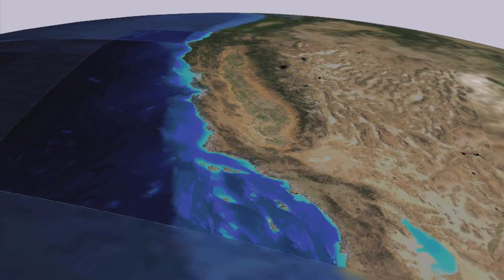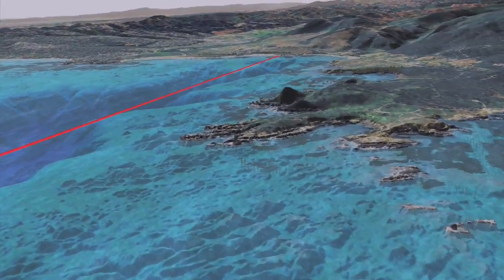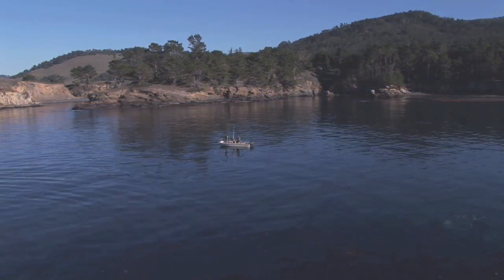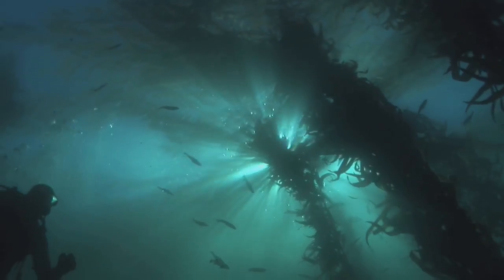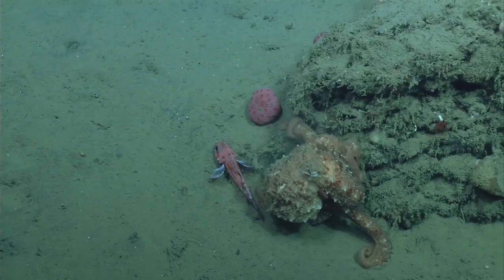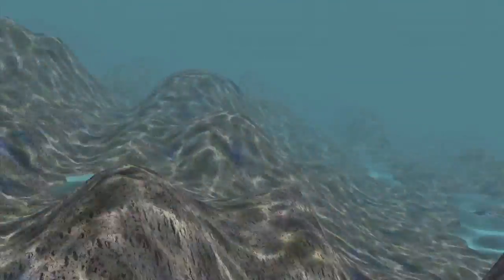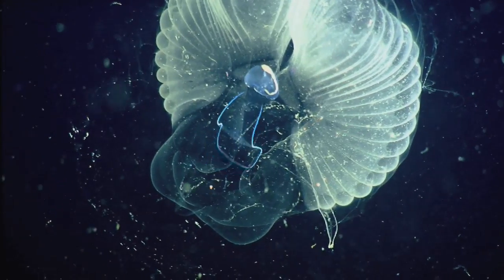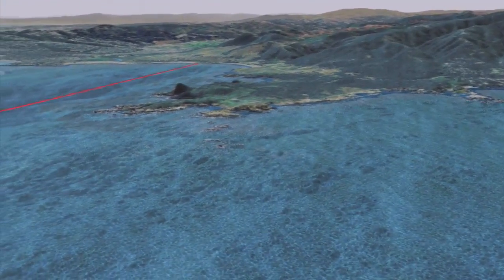Point Lobos Marine Protected Areas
This narrated video was created to give visitors at the Pacific Grove Museum of Natural History an introduction to MPAs and includes visual animations and underwater photography of the iconic Point Lobos MPA. Produced by Ecoviz. Visualization by Alberto Guzman, Tom Thein, and Fred Watson. Underwater Photography by Kip Evans Photography and MBARI. Edited by Robyn Hutman. Narrated by Tierny Thys. Music by Blaise Douros. Funded by the Monterey Bay Sanctuary Foundation.